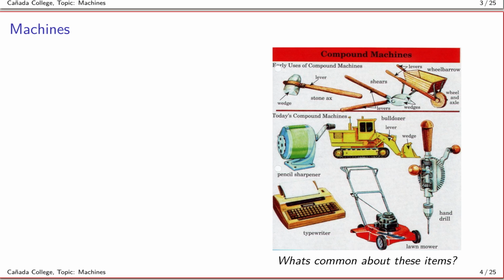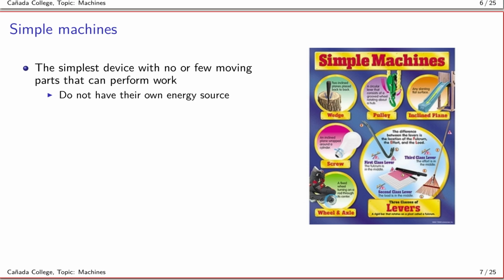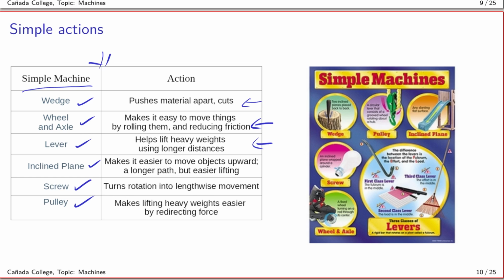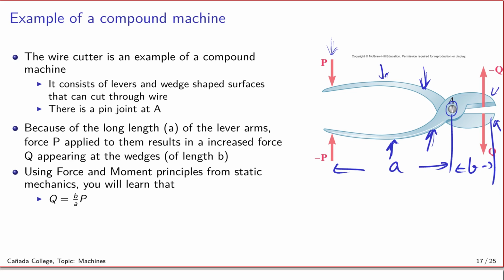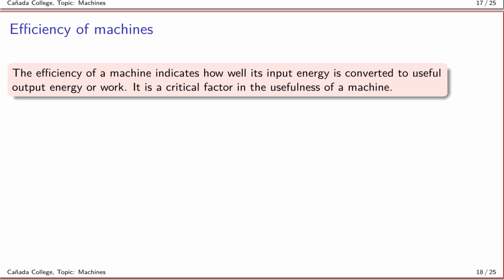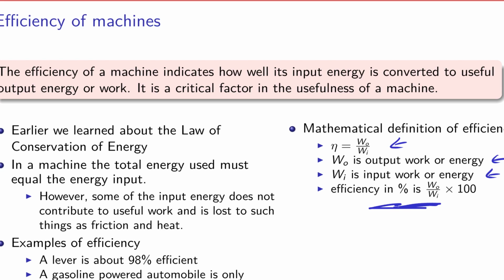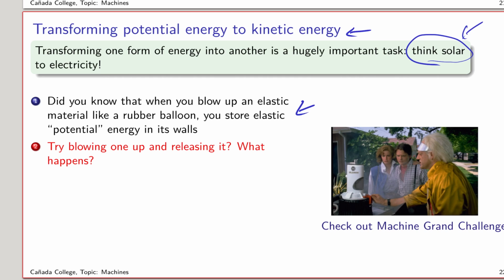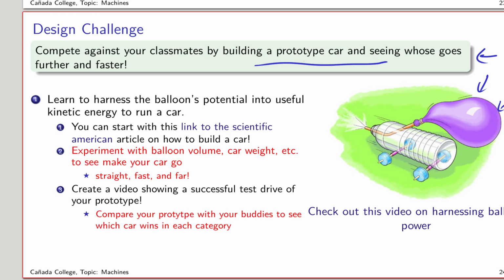VL Machines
This is an educational video meant for students intersted in learning about engineering in a hands-on manner.